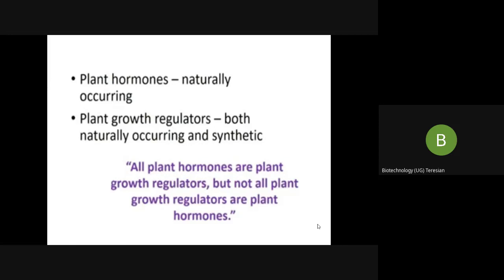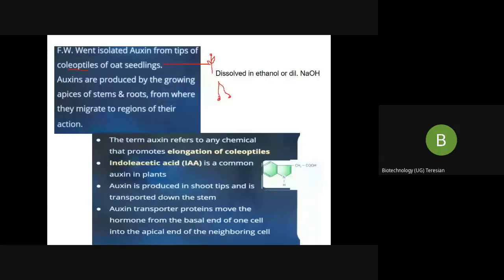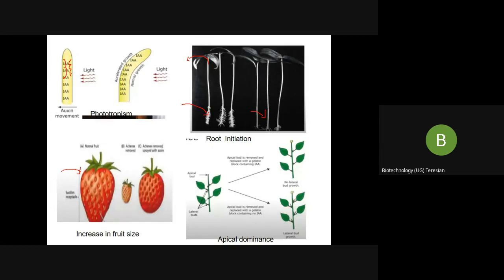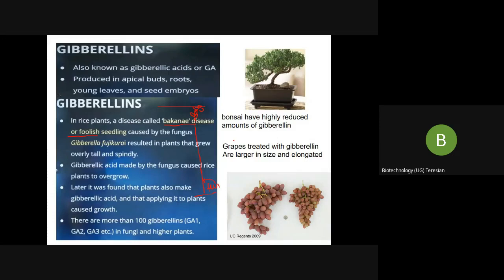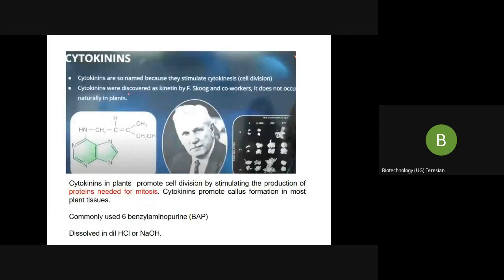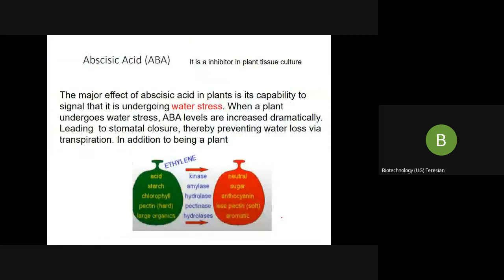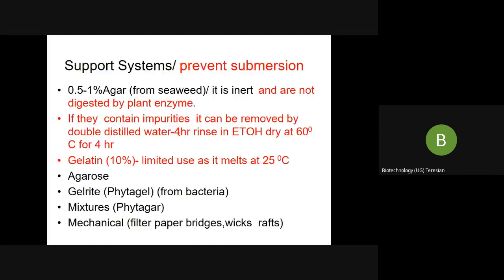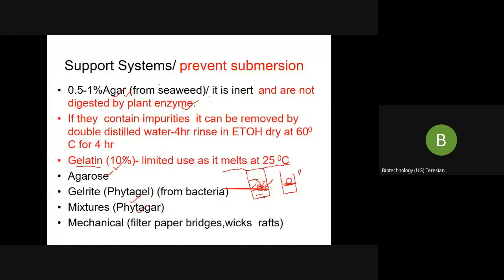plant growth hormone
plant growth hormones and their importance